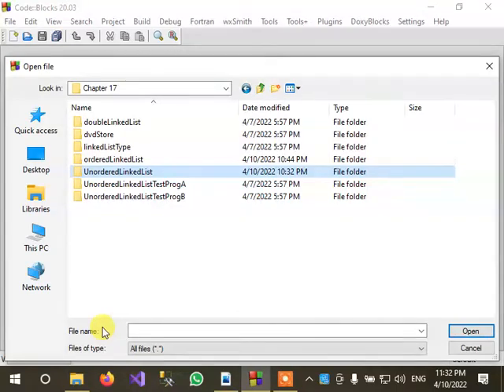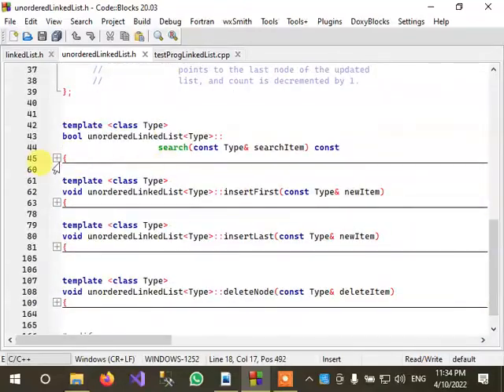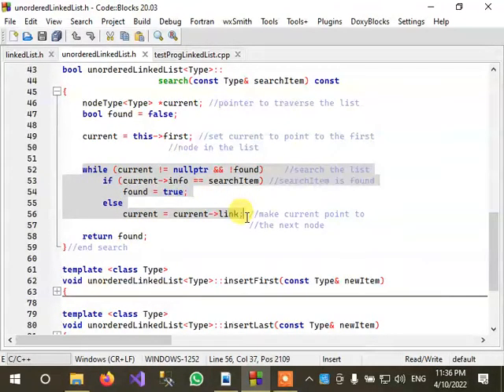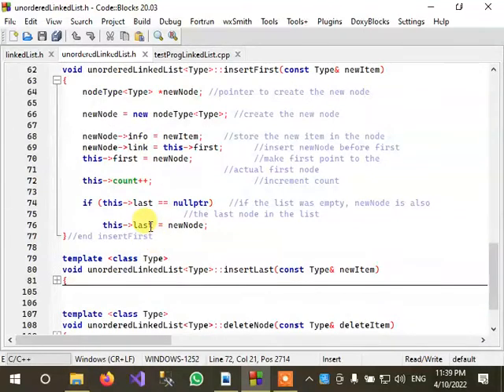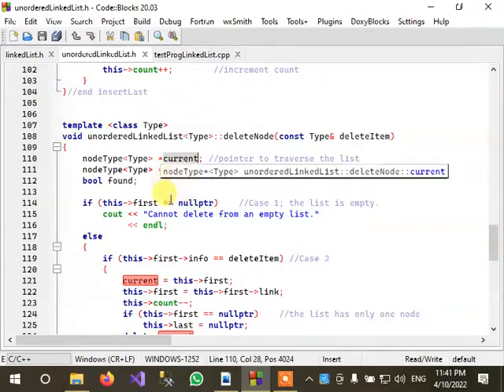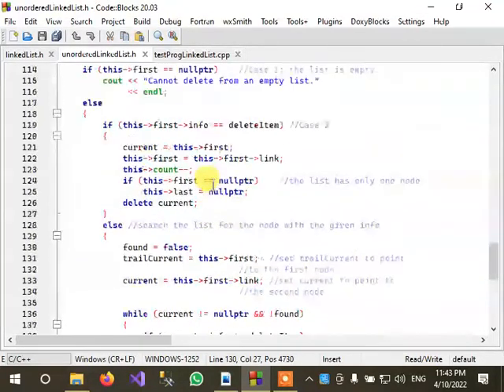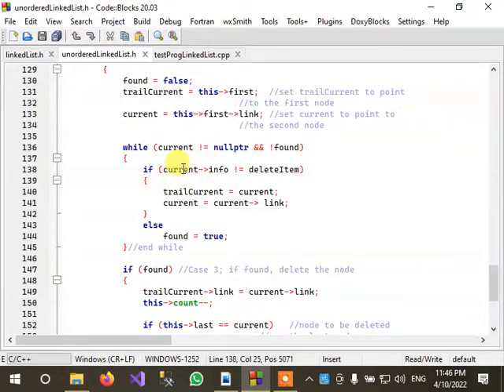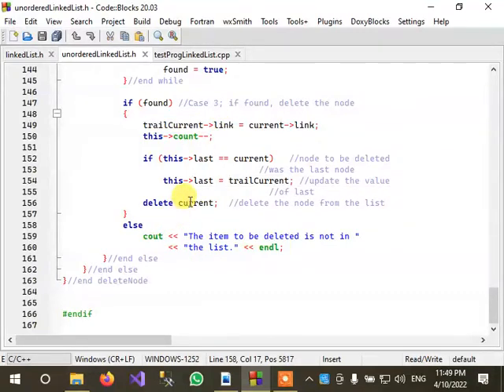71 C++ CodeBlocks Linked List Unordered Linked List Part 1